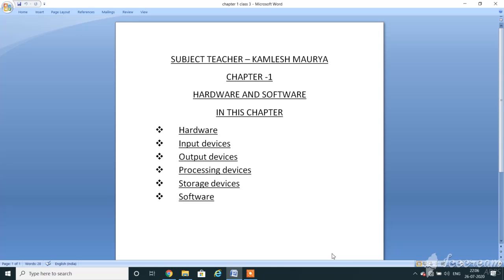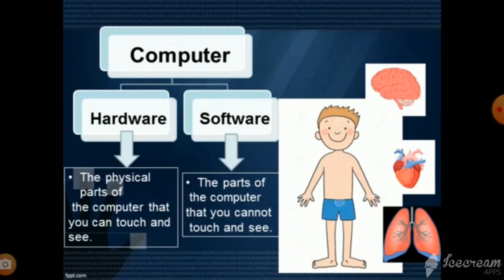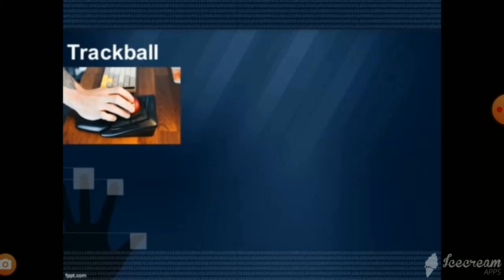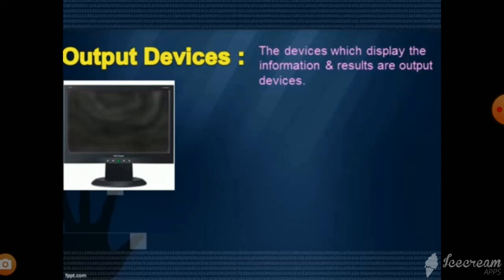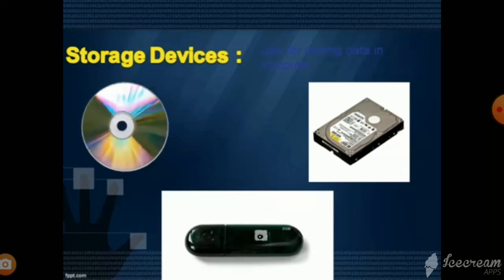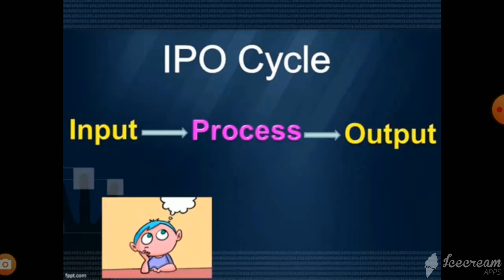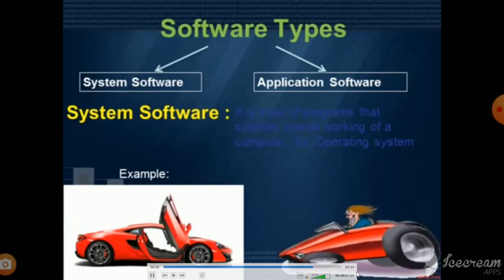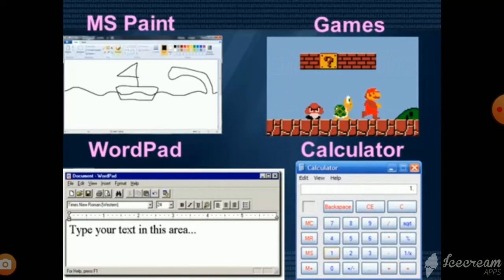Class 3 Chapter 1